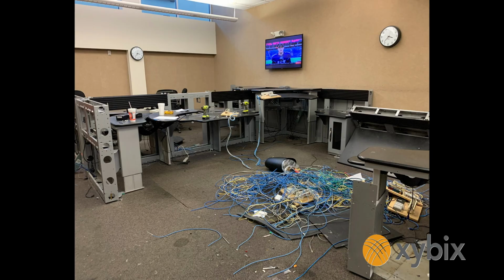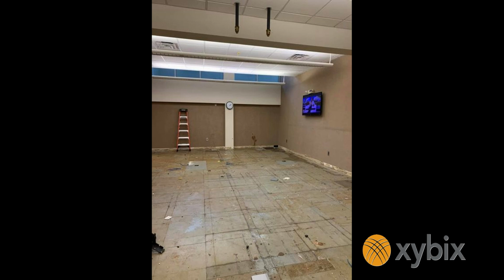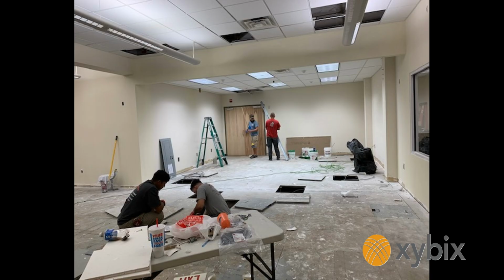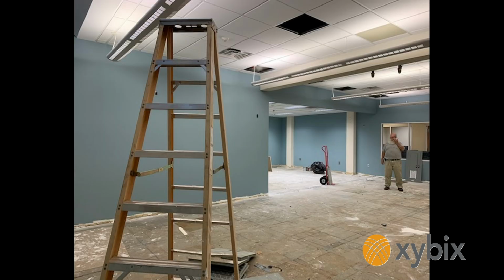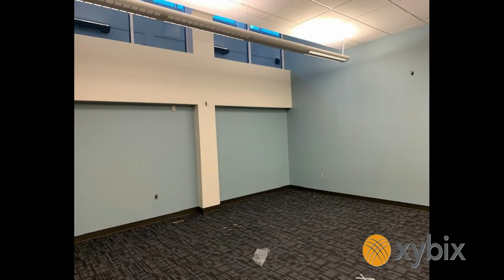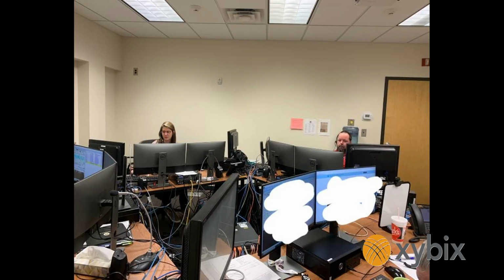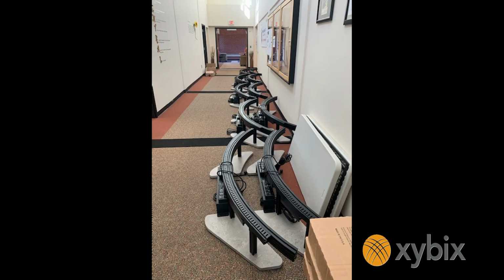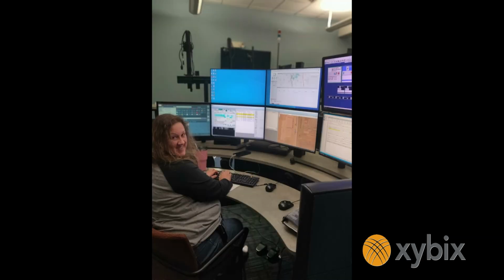Xybix Project Case Study - Morgan County AL. 911 Center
Xybix Co-owner, Ken Carson, explains exactly what went into the project that Xybix spearheaded at the Morgan County AL. 911 center. See a variety of before and after photos and get insights into how Xybix can take your 24/7 mission-critical workplace to the next level.